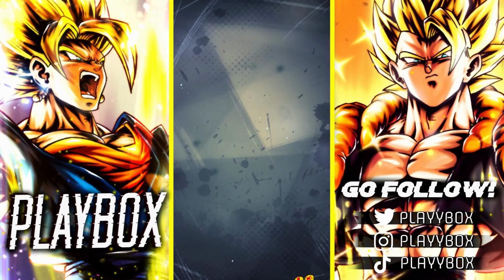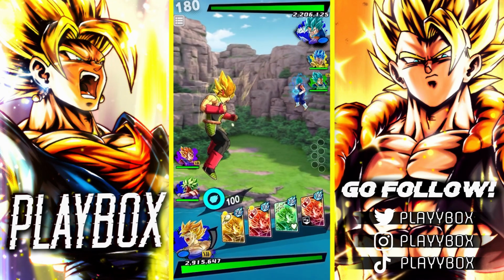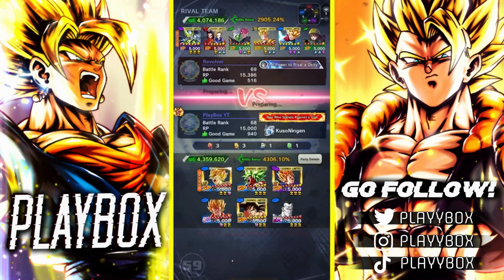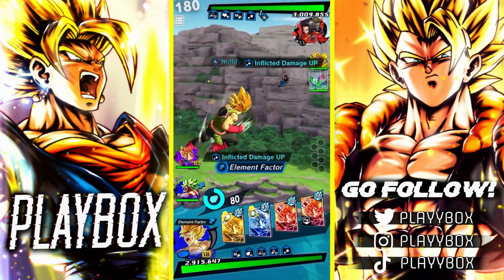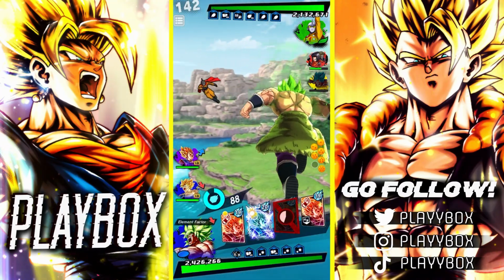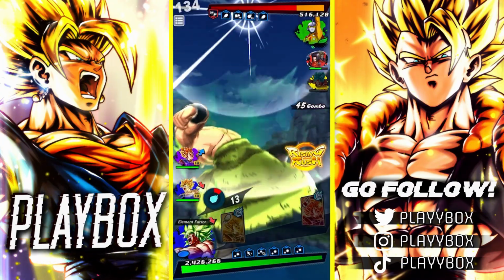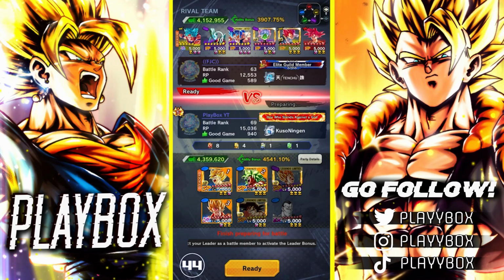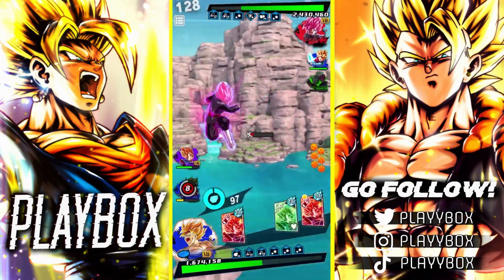(Dragon Ball LEGENDS) UNCONTROLLABLE RAGE! 2x Zenkai Buffed LF Broly Revisited!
Hey Guys,

Welcome to another Dragon Ball Legends video where I revisit LF Full Power Broly! Drop a comment letting me know what team I should use next or what character I should showcase next.

-PlayBox